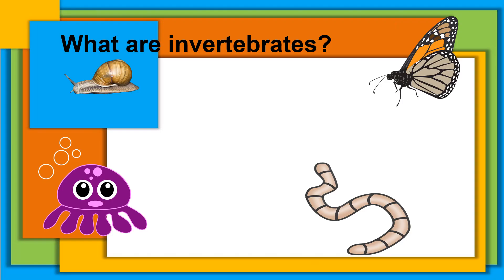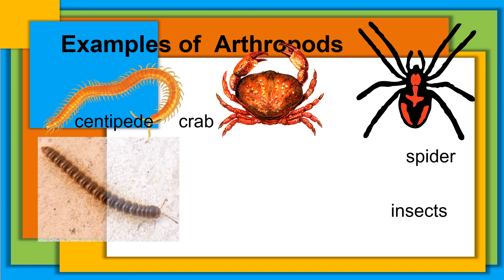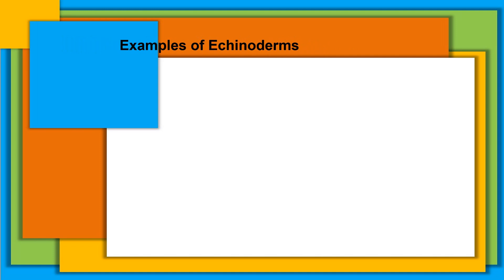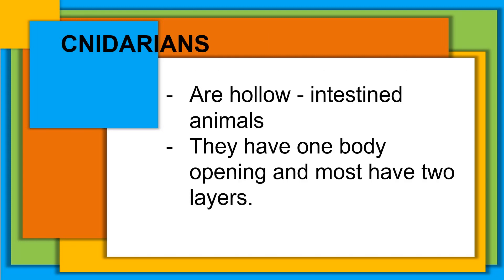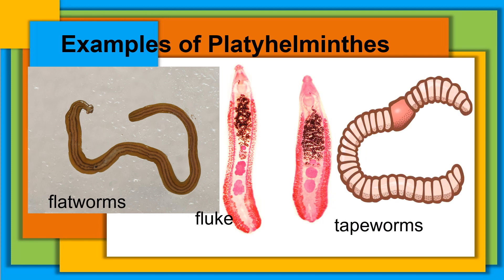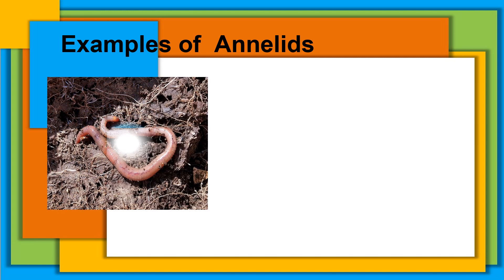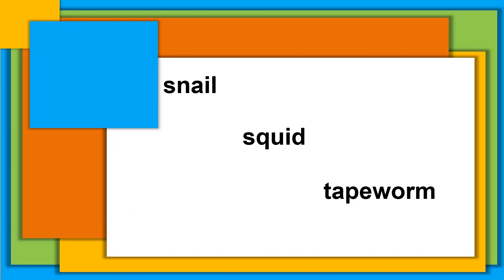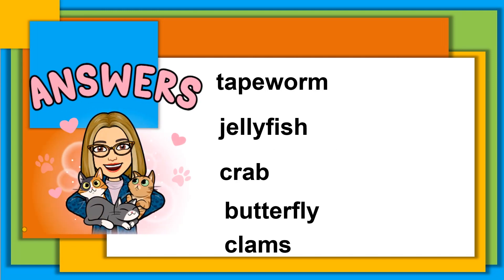INVERTEBRATES/ADM MODULES/GRADE 6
This video contains lesson about Invertebrates!